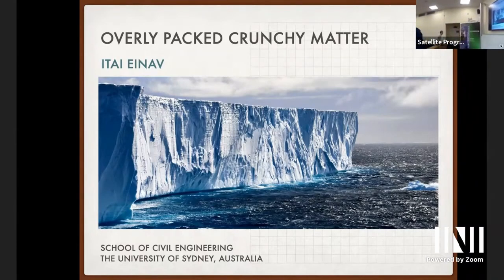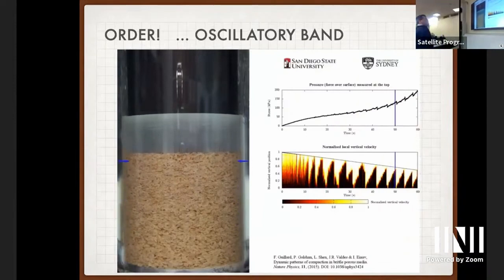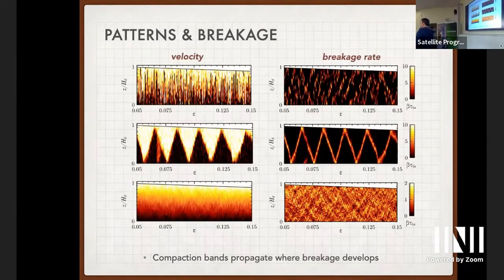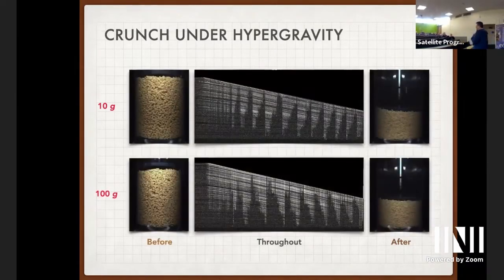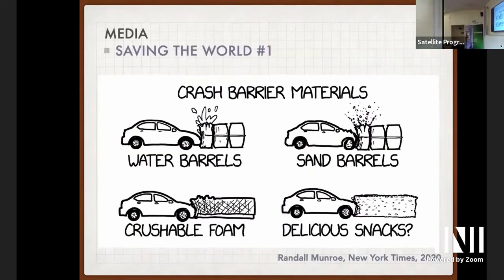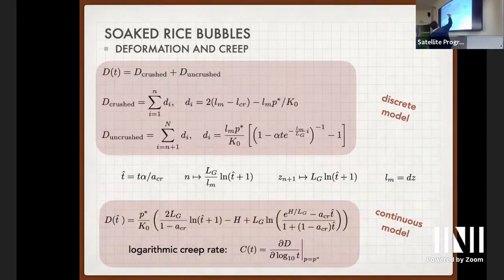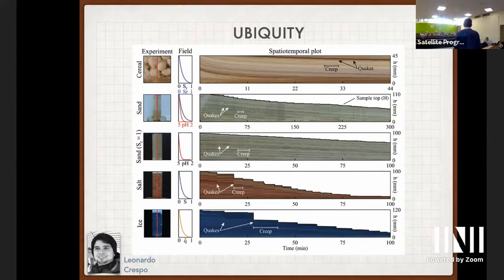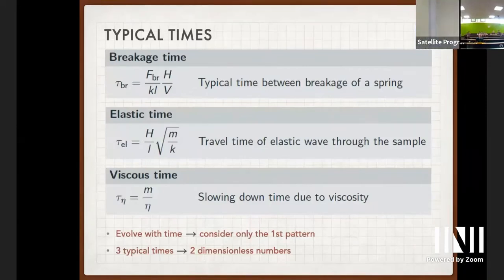PMV | Prof. Itai Einav | Itai Einav - Compacting dry and wet crunchy matter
Speaker: Professor Itai Einav (University of Sydney)

Date: 25th Aug 2023

Venue: External

Title: Itai Einav - Compacting dry and wet crunchy matter
Event: (PMV) GeomPack: Geometry and packing in material structure and biology

ABOUT